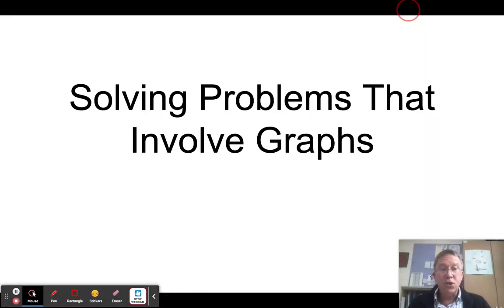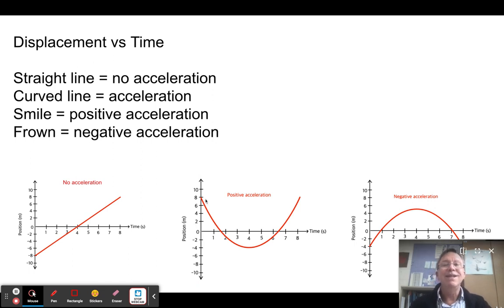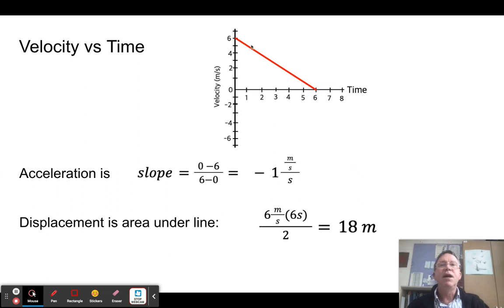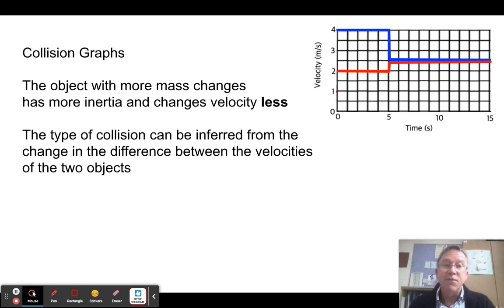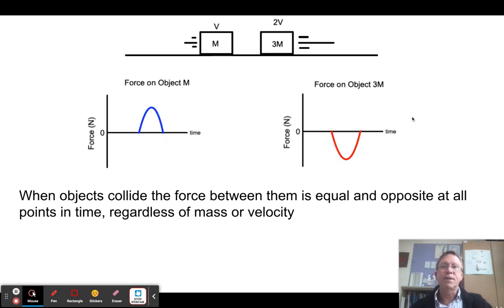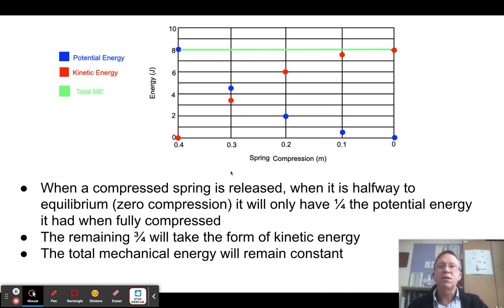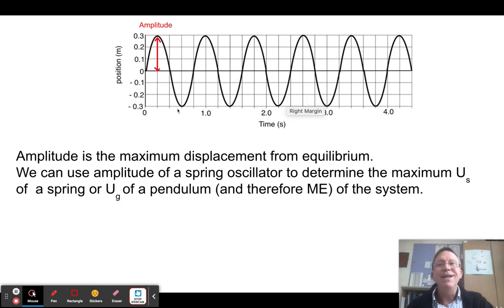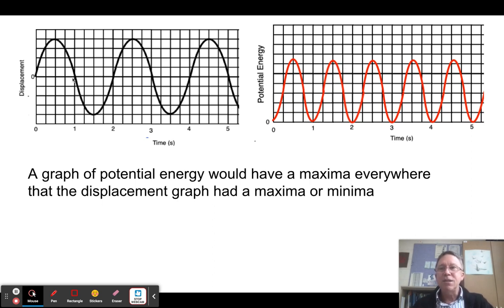Interpreting Graphs on the AP Test